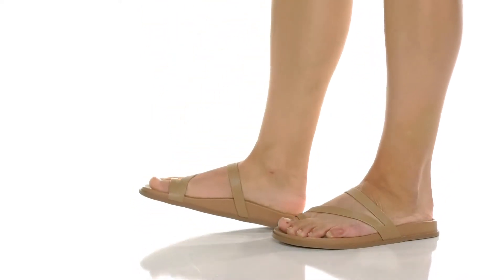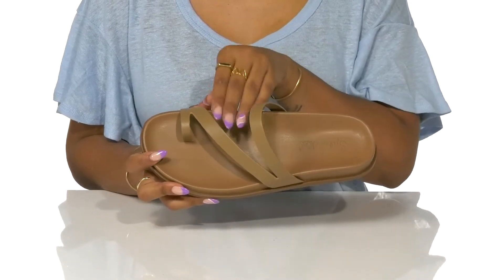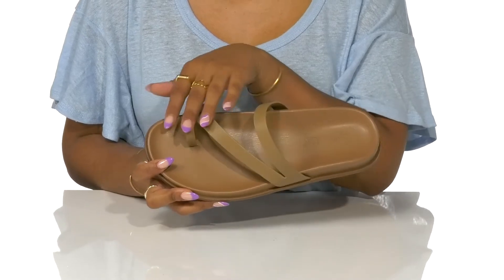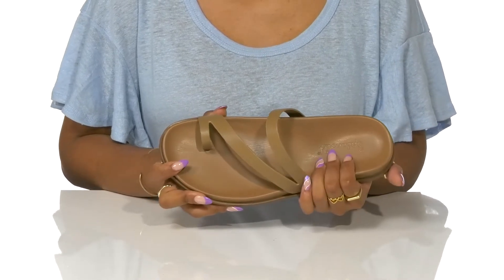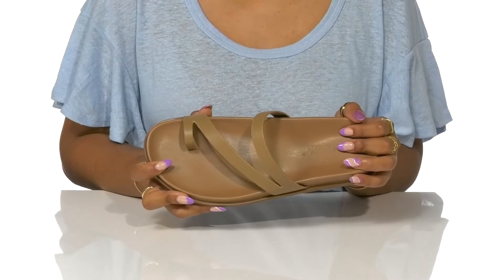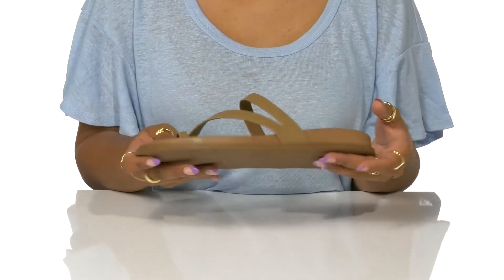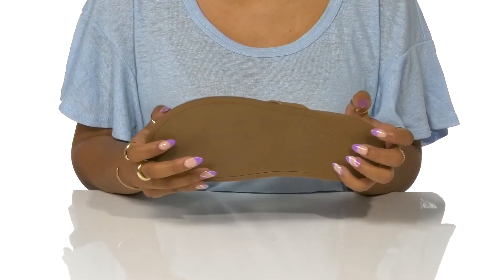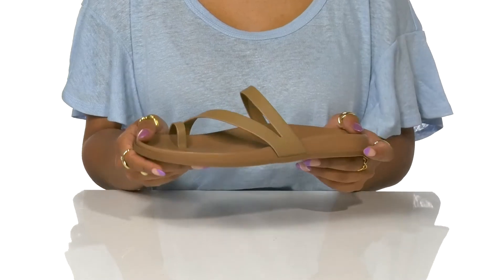Splendid Nessa SKU: 9690451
Level up your loungewear fashion by wearing the Splendid&reg; Nessa Slippers.
Soft, cushioned footbed for superior comfort.
Slide-in style.
Toe-post style.
Striking strappy design.
Man-made outsole with high traction and durability.
Imported.